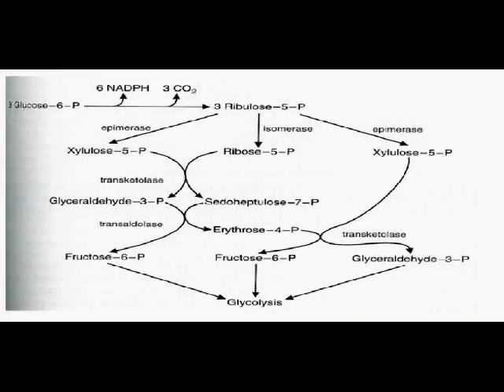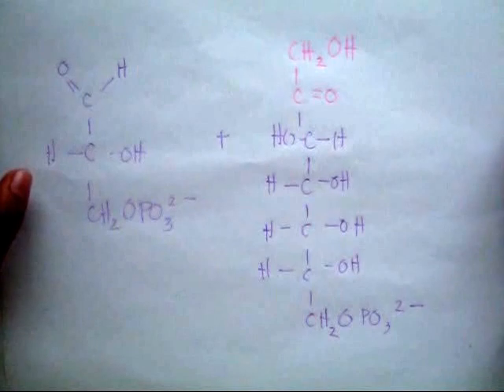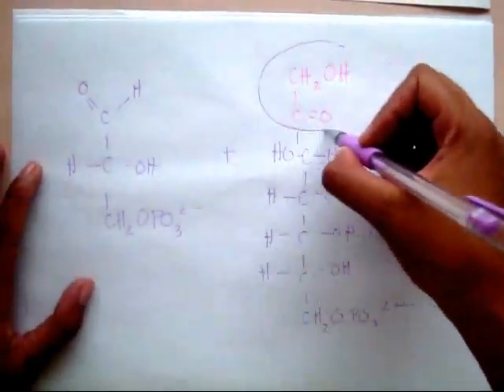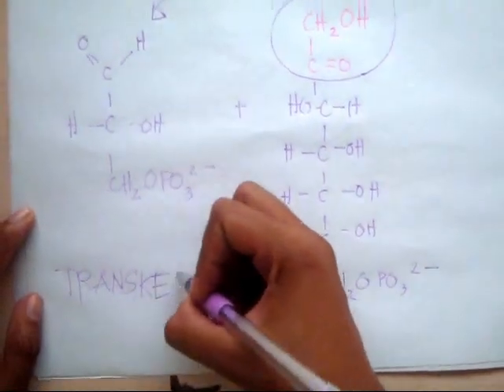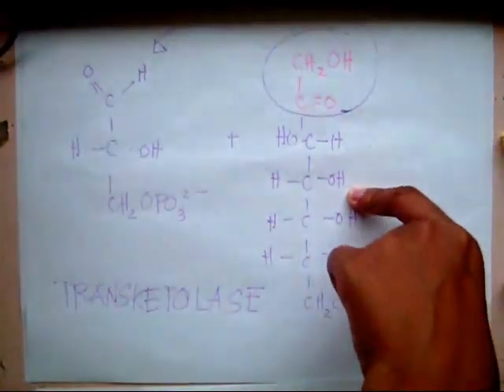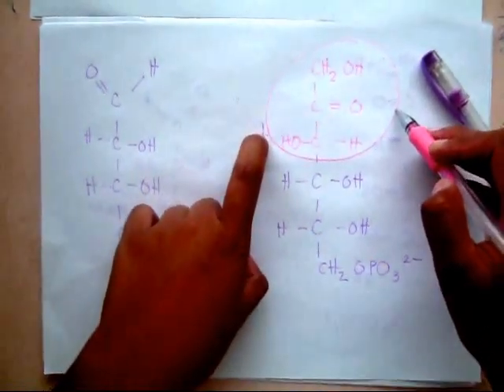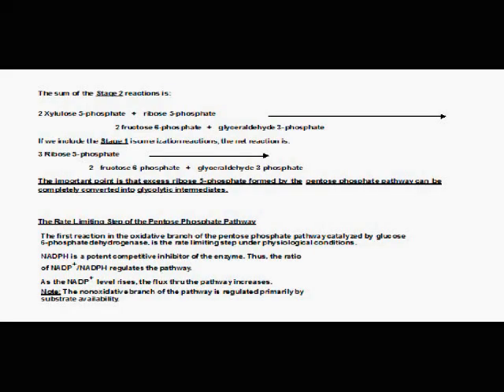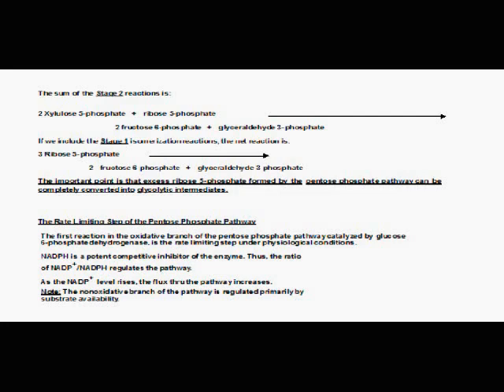Pentose Phosphate Pathway: Non-oxidative Phase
This video is for our project in biochem 1